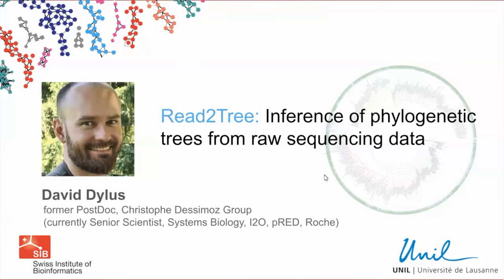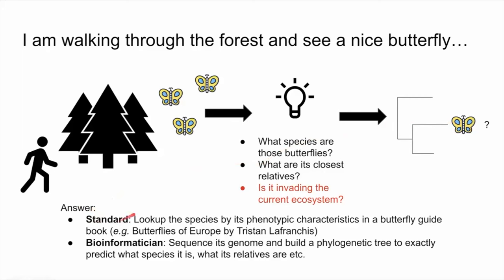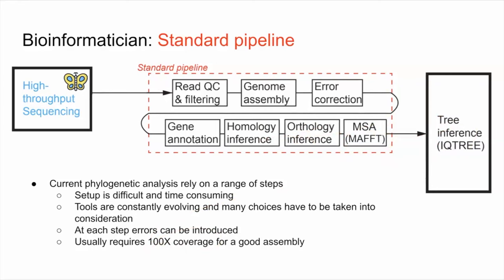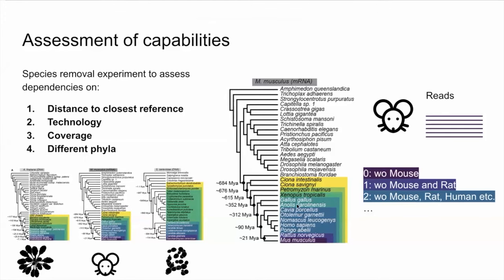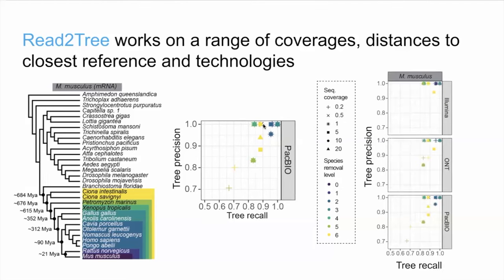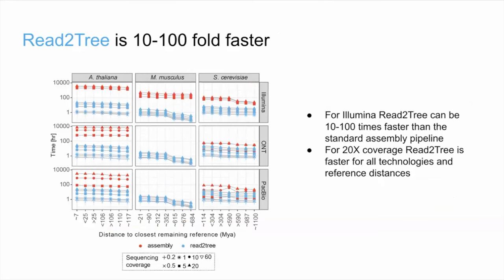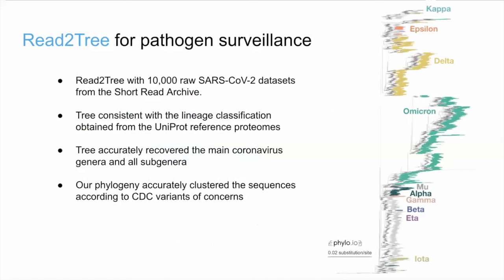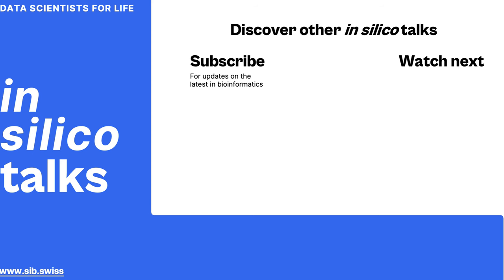Read2Tree: Inferring phylogenetic trees from raw sequencing data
What you will discover: How Read2TREE allows quick inference of phylogenetic trees directly from raw sequencing reads.

You are: Interested in comparative genomics and how to efficiently make phylogenetic trees.

Speaker: David Dylus, Senior Scientist at Roche. Formerly Data Scientist at Comparative Genomics led by Christophe Dessimoz and Natasha Glover.

Click to access specific sections of the talk:

- 00:46 Introduction
- 02:16 A Standard pipeline
- 03:18 Read2Tree
- 03:52 How Read2Tree works
- 04:47 Assessment of capabilities
- 09:03 Outputs from Read2Tree and speed
- 11:03 Using Read2Tree for pathogen surveillance
- 12:05 Conclusion

Dylus et al., Inference of phylogenetic trees directly from raw sequencing reads using Read2Tree. Nature Biotechnology 2023. DOI: 10.1038/s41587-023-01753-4

More about the speaker:
David Dylus is a senior scientist within the Pharmaceutical Research and Early Development (pRED) division of F. Hoffmann-La Roche Ltd. Following his doctorate in Systems Biology at University College London under the guidance of Paola Oliveri, he continued in research as a Postdoctoral Fellow in the group of Christophe Dessimoz at the University of Lausanne’s Department of Computational Biology. Leveraging his diverse skill set, ranging from benchwork to data analysis and method/tool development, David transitioned to the pharmaceutical industry. His work now focuses on antibiotic resistance and autoimmune diseases and his current research interests encompass omic data analysis, tool and method development, and knowledge graphs. David is particularly interested in improving the identification of disease-related targets, with the ultimate goal of making a significant positive impact on patient outcomes.